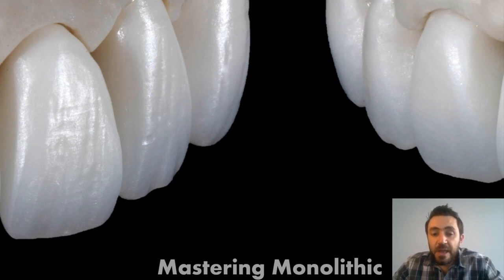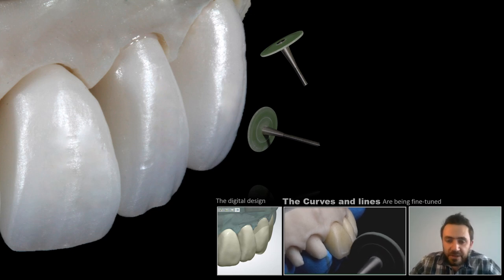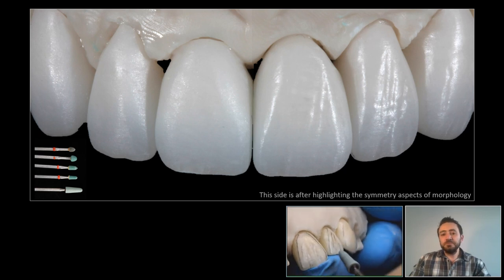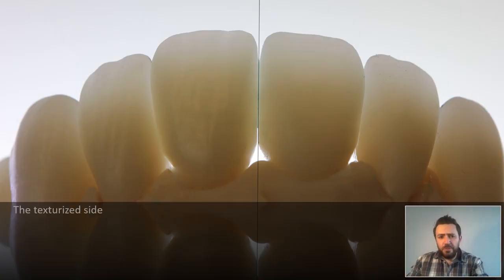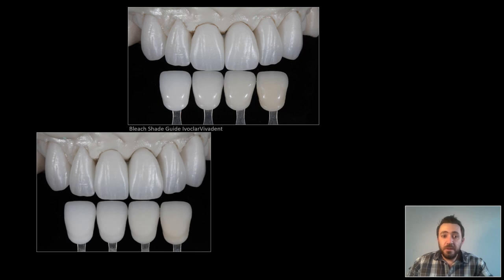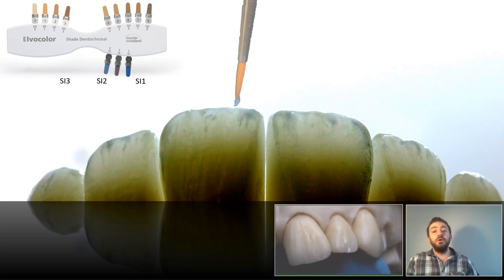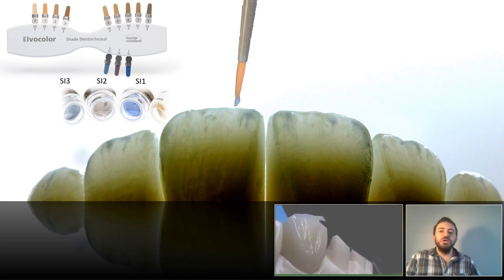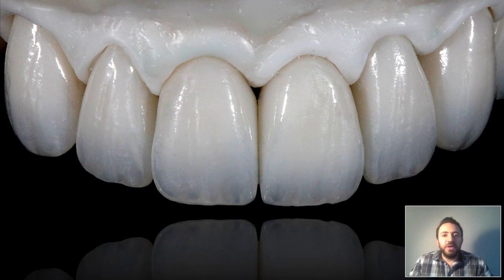Mastering Monolithic Zirconia IN ENGLISH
Virtual course on how to make full contour Zirconia crowns as natural look as layered crowns.
material used are: IPS ZirCAD Prime BL2, IPS Ivocolor, IPS e.max Ceram.